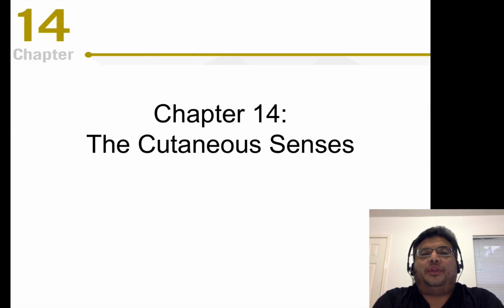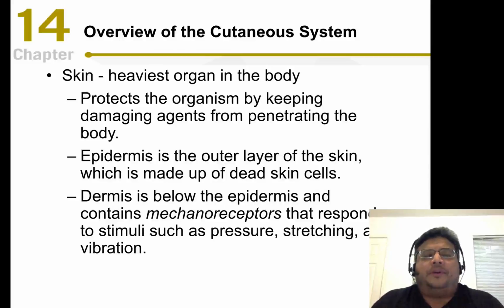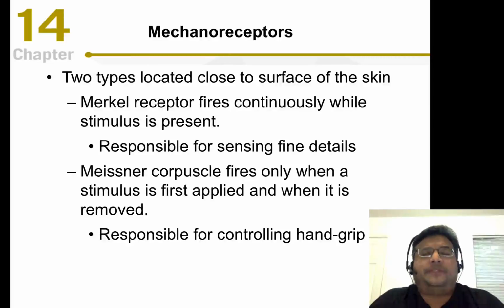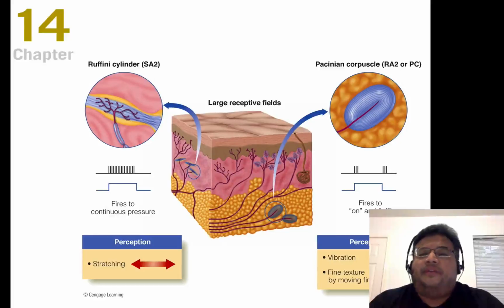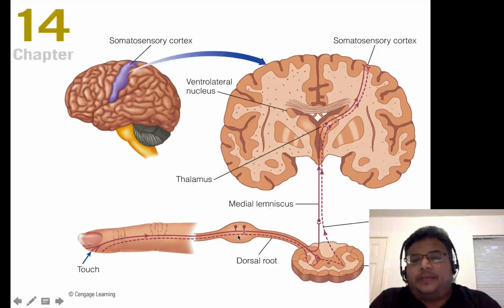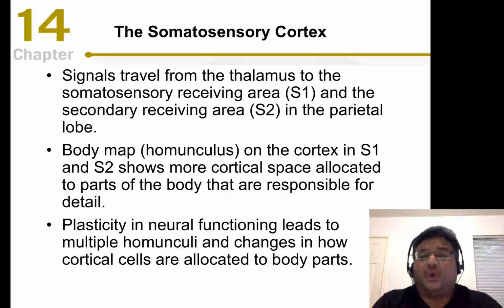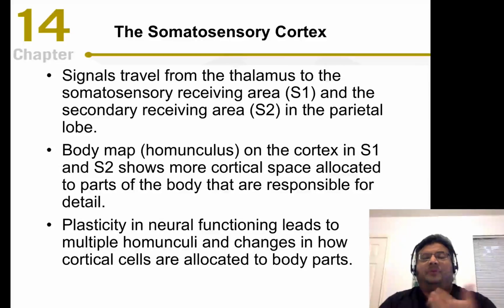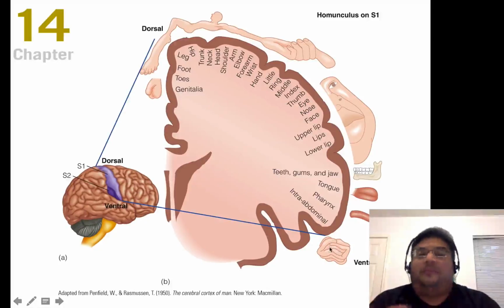Sensation and Perception, Chapter 14 Part 1